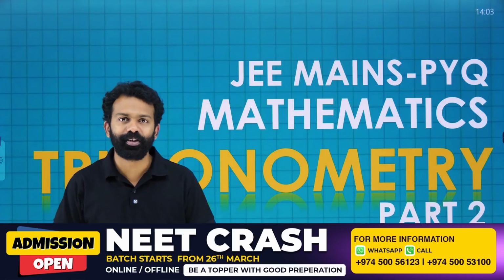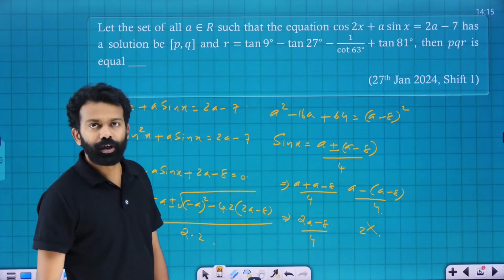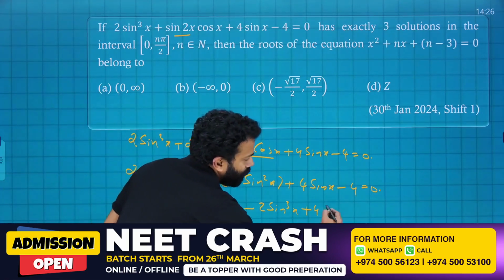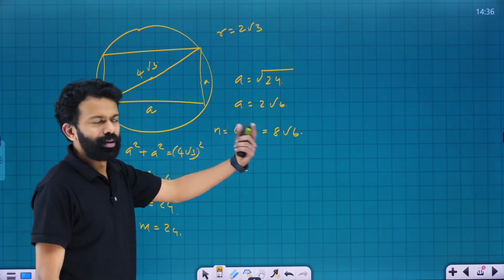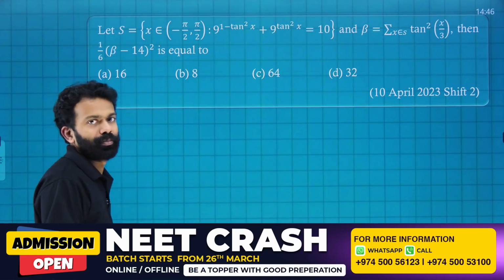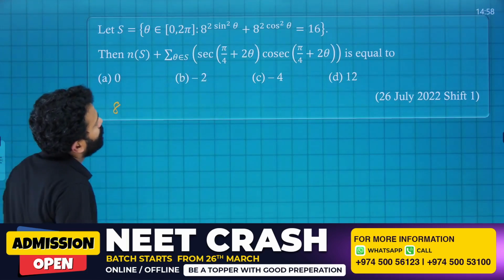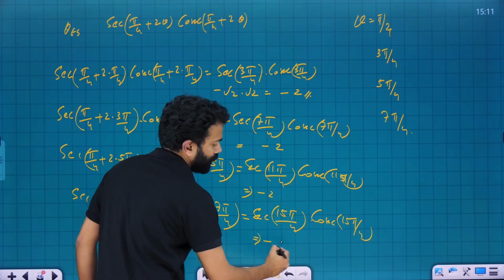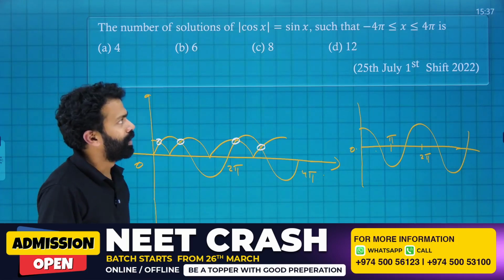JEE Main Mathematics PYQs | Trigonometry | JEE Main Maths Previous Years Questions 2022-2024 Part-2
Are you ready to ace Trigonometry in the JEE Main Mathematics exam? Join us in this engaging video as we analyze Previous Year Questions from 2022 to 2024! We’ll explore vital techniques, clarify common misconceptions, and equip you with the skills needed to solve tricky problems with confidence. Whether you're just starting or looking to refine your knowledge, this video is a must-watch! Tune in now for valuable insights!

➡️ Exam: JEE Main 2025
➡️ Subject: Mathematics
➡️ Chapter: Trigonometry
➡️ Topics Name: JEE Main Mathematics PYQs | Trigonometry | JEE Main Mathematics Previous Year Questions 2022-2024 Part-2